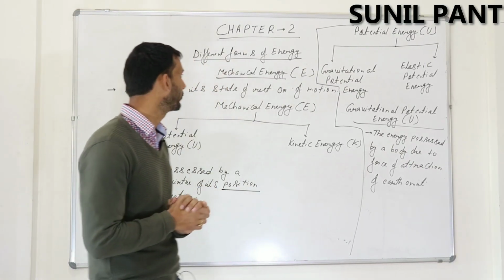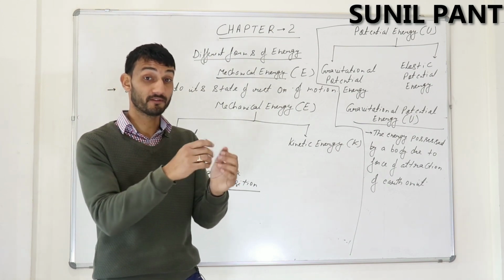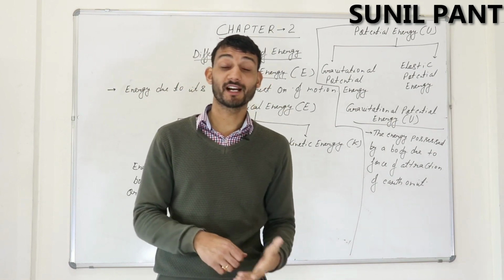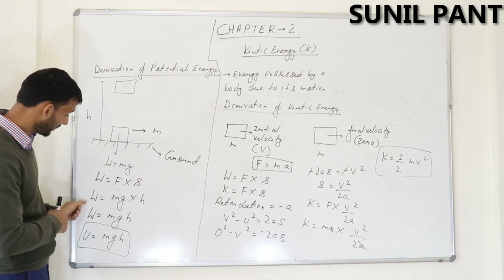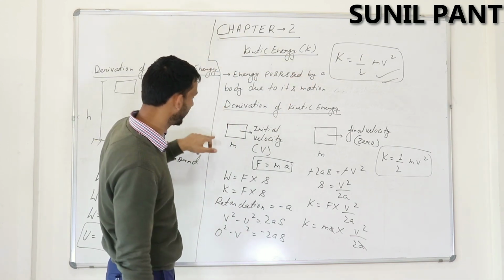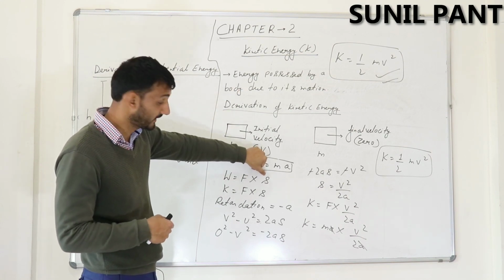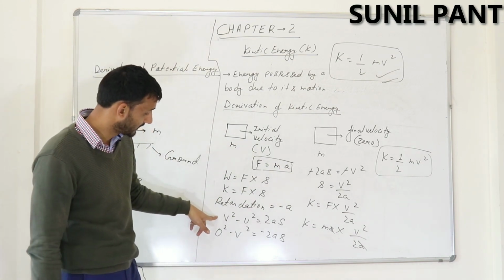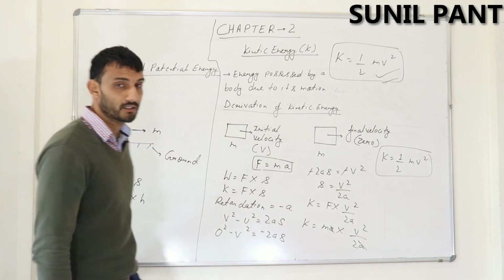Mechanical Energy and its Types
In this video Mechanical energy and its types are discussed. Also we derived an expression  for Kinetic and Potential Energy.